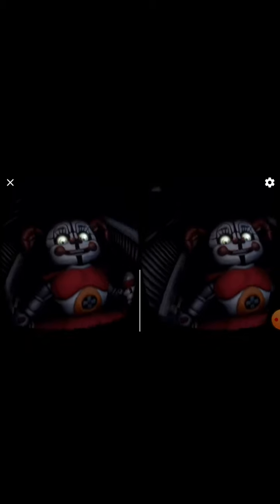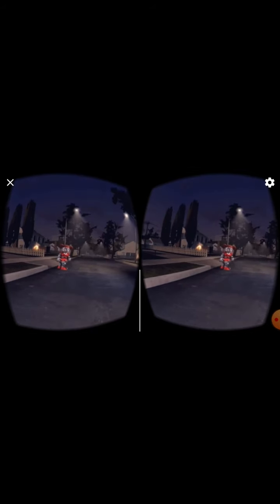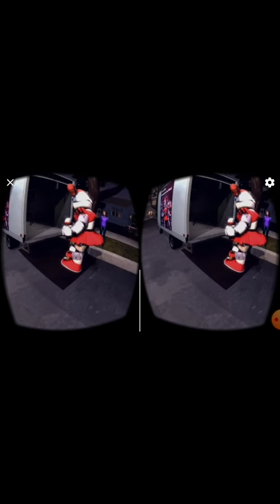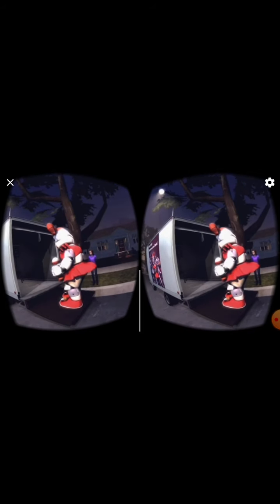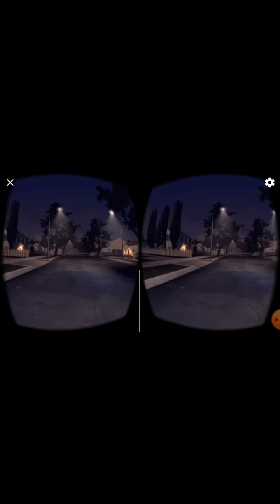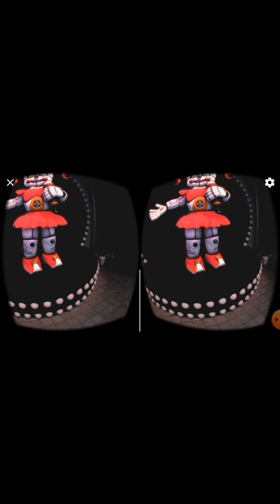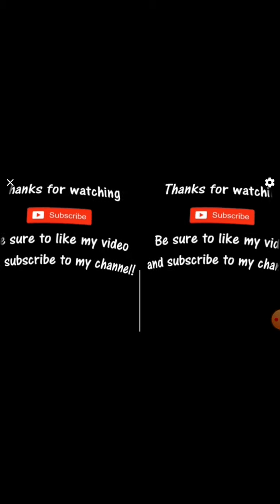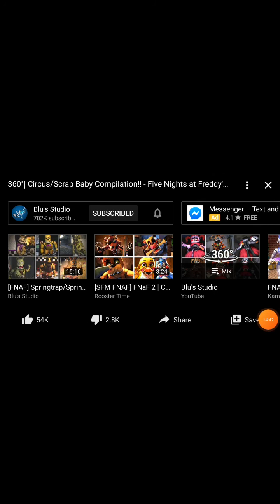Vr YouTube Fnaf Baby